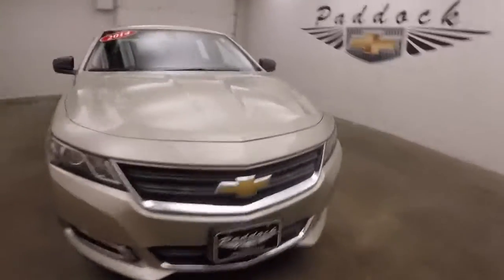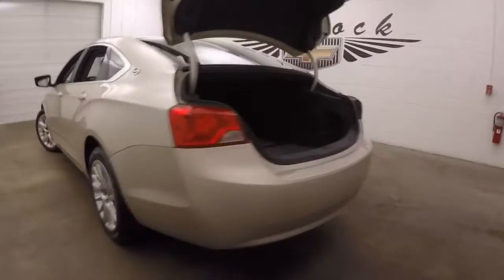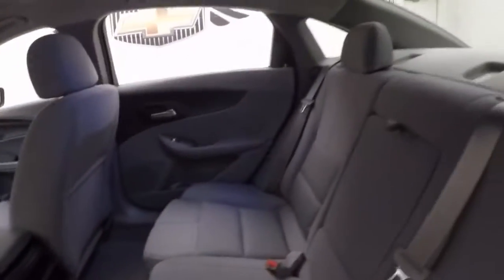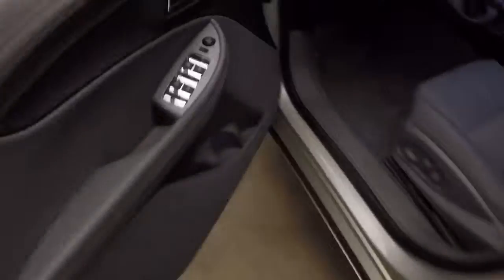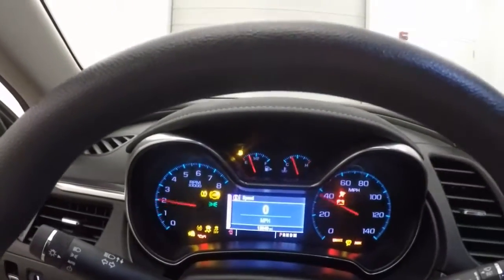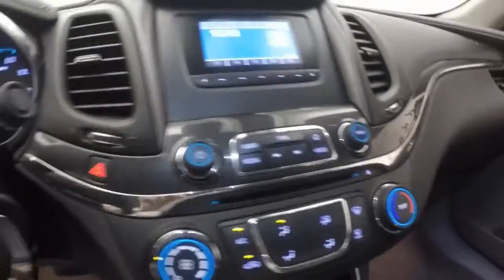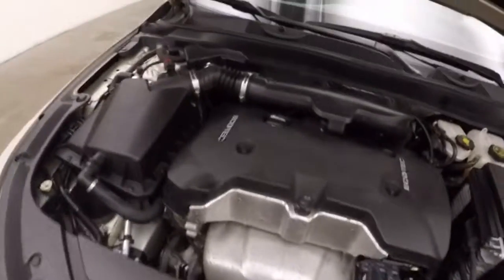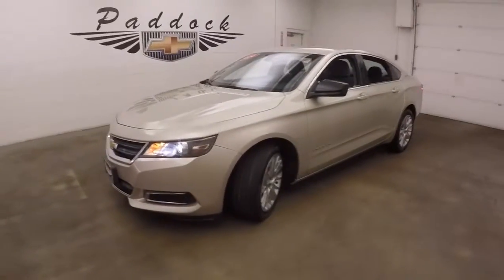P4996 Used Chevrolet Impala